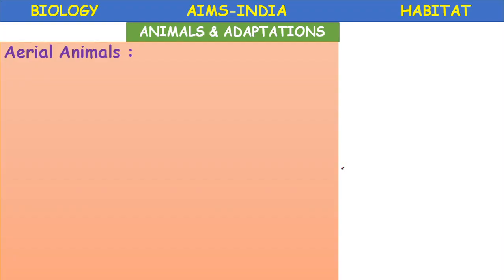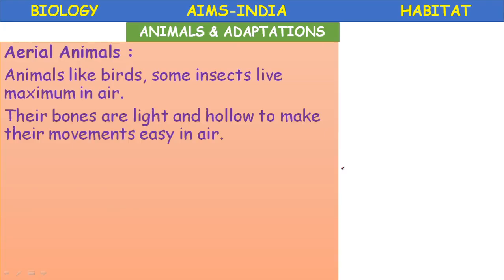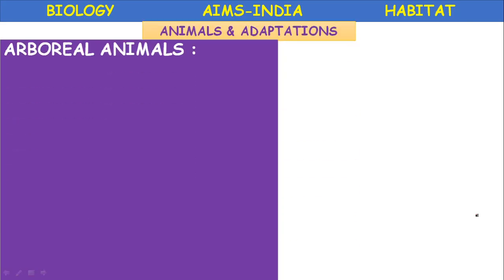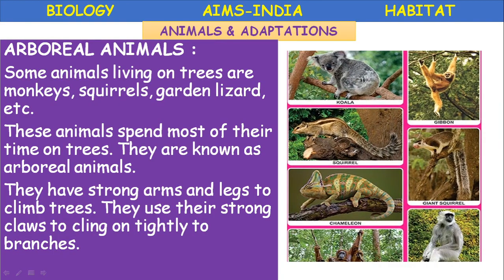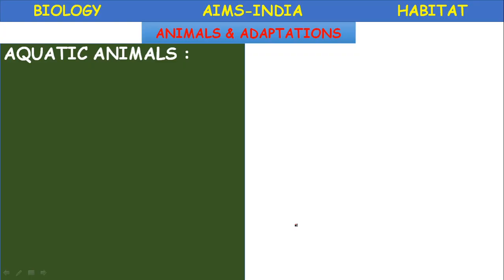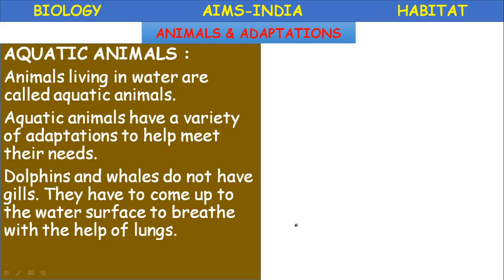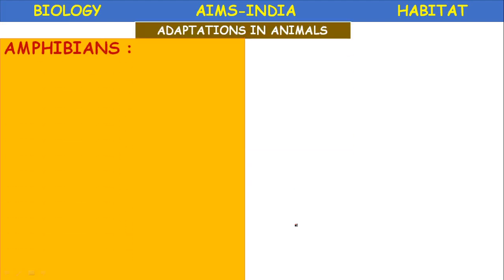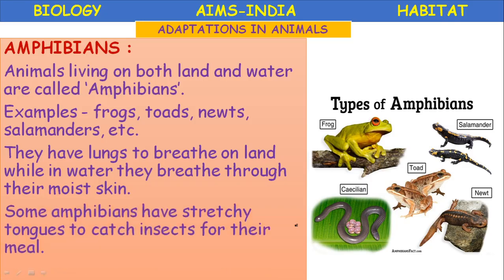6TH OLYMPIAD || BIOLOGY || HABITAT ADAPTATIONS IN LIVING BEINGS || PART 02